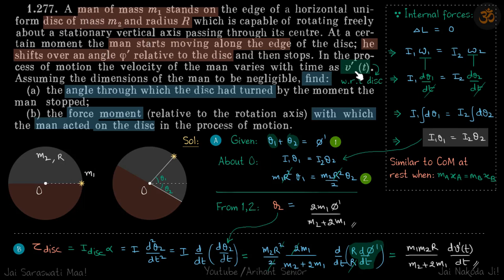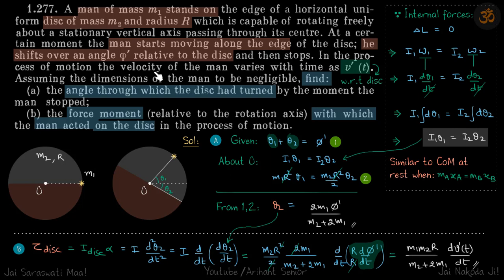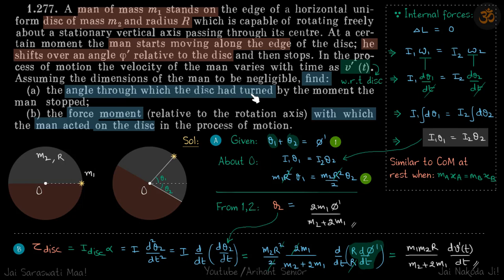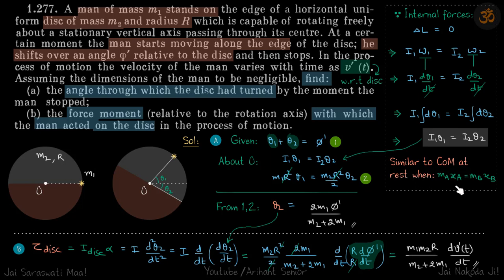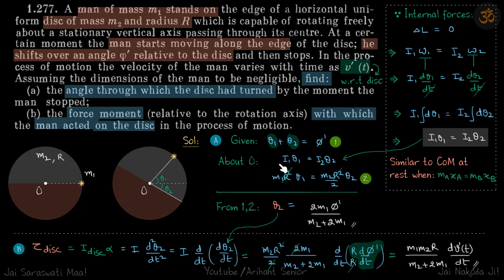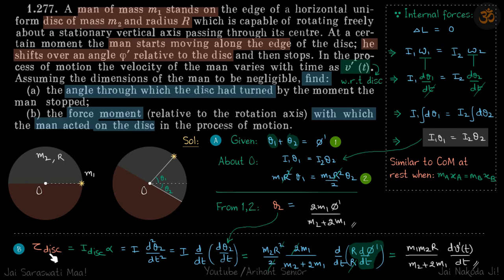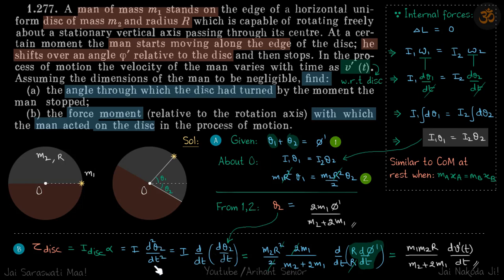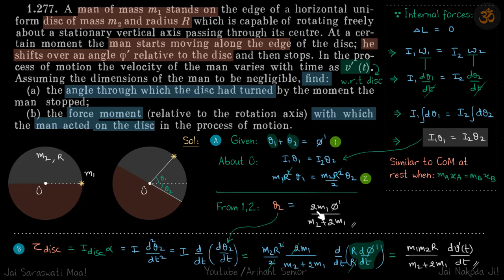1.277 | Irodov Solutions | Mechanics